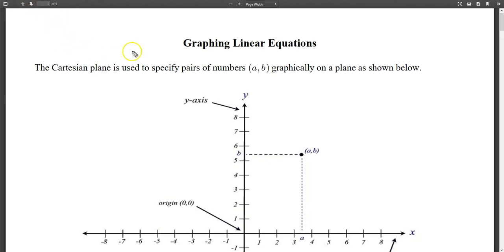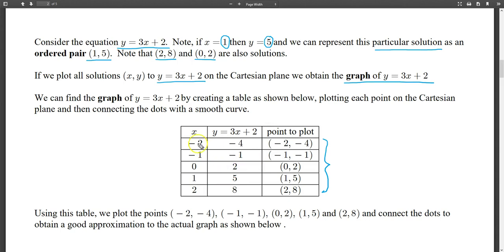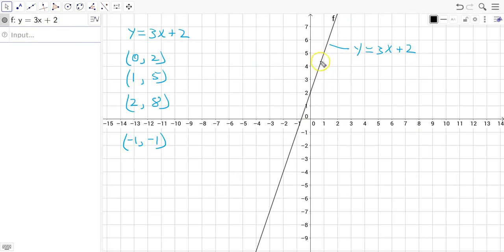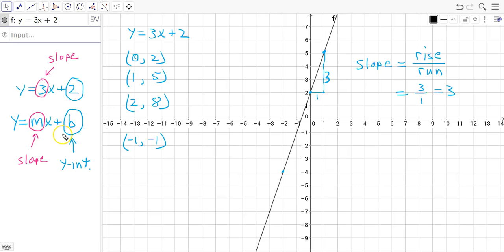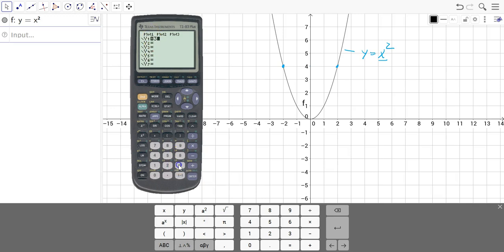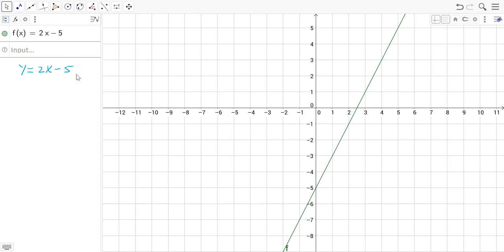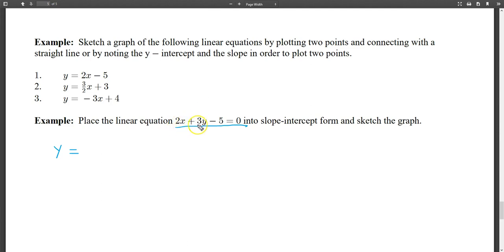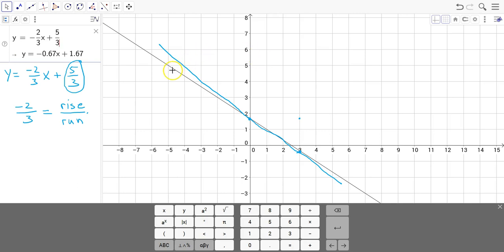Math Review 15 Graphing Linear Equations